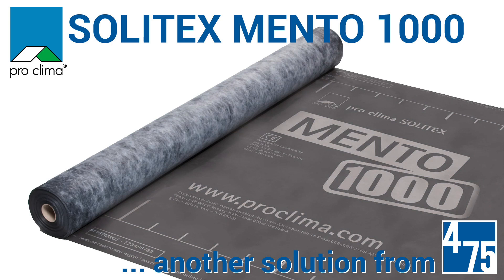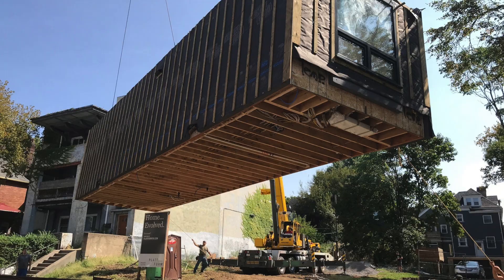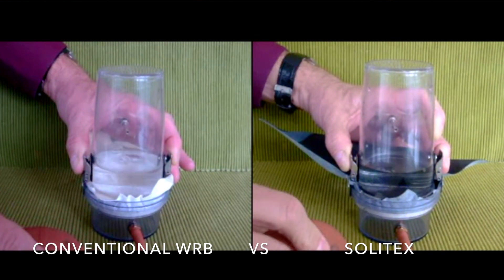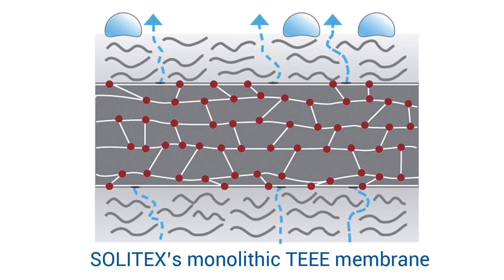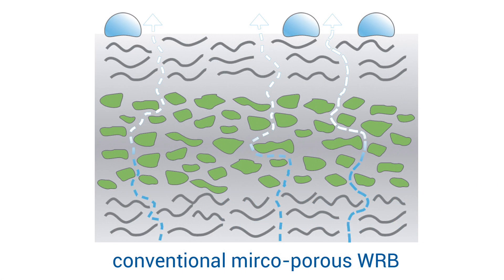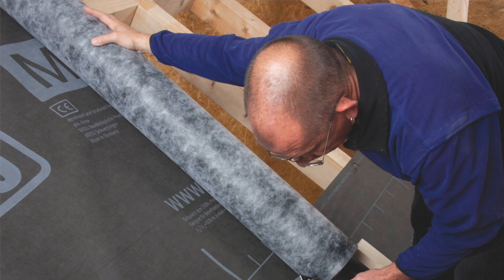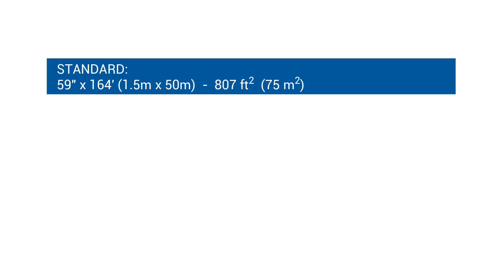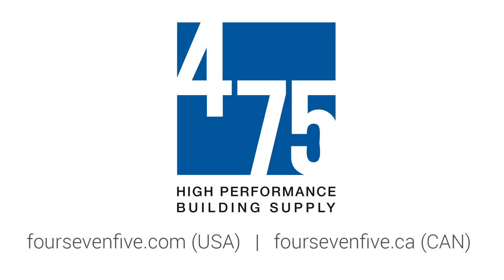Intro to SOLITEX MENTO 1000: next generation WRB for airtight, vapor-open assemblies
Pro Clima’s SOLITEX MENTO 1000 is a 3-ply weather resistive barrier that provides superior weather protection for insulation, plywood, OSB and exterior gypsum-board. It's extremely durable, and waterproof, outperforming conventional WRBs both in outward drying potential as well as airtightness. SOLITEX MENTO 1000 is the robust next generation weather resistive barrier for airtight, vapor open assemblies.